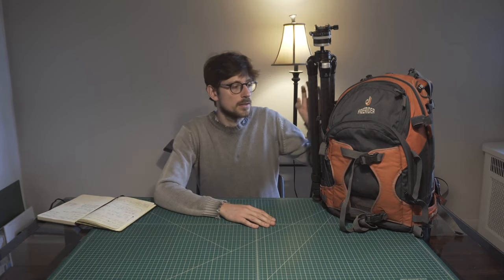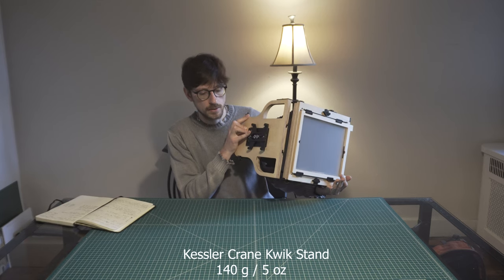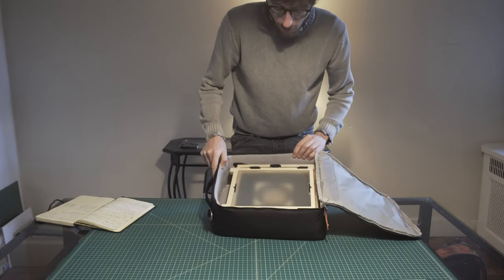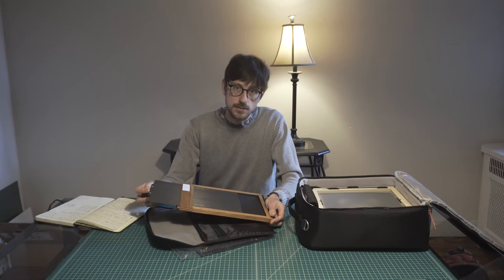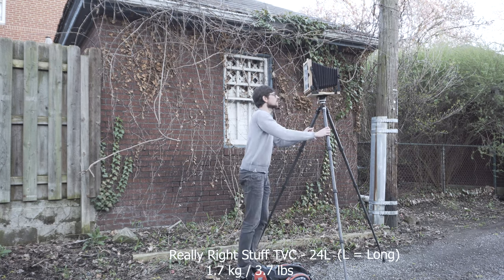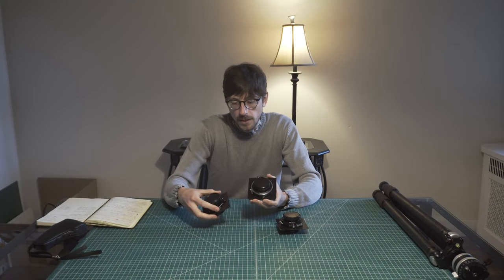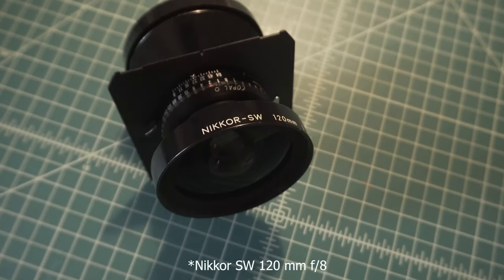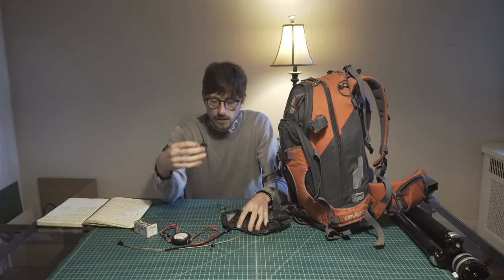The Most Lightweight/Compact Setup for 8x10 Large Format Photography?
In this video I describe my 8x10 setup, acquired and used in the past year. It might as well be one of the most lightweight and compact 8x10 setups. Any comment or suggestion is appreciated.

All the mentioned items:

Intrepid 8x10 mkI - 2.3 kg
Kessler Crane Kwik Stand - 140 g
PacSafe PCI-L - 450 g
Cokin P (or Kood P) filter system
Mindshift Filterhive Mini - 250 g with 7 filters
8x10 Lisco Cut Film Holder - 600 g
Chamonix Film Holder - 600 g
Harrison Medium Dark Cloth - 500 g
BTZS 8x10 Dark Cloth - 300 g
26 L Deuter Backpack
Really Right Stuff TVC-24L - 3.7 kg
Arca Swiss P0 - 400 g
Fujinon A f/9 240 mm - 250 g
Fujinon C f/8.5 300 mm - 250 g
Fujinon C f12.5 450 mm - 300 g
Nikkor SW f/8 120 mm - 600 g
Tenba 10 inch lens wraps
Pentax Digital Spotmeter 300 g
Peak 5x Lupe
Marathon Stopwatch
Gepe Metal Weave Cable Release
Nikon AR-3 Cable Release
Cool Girlfriend
McKinley Yukon 55+10